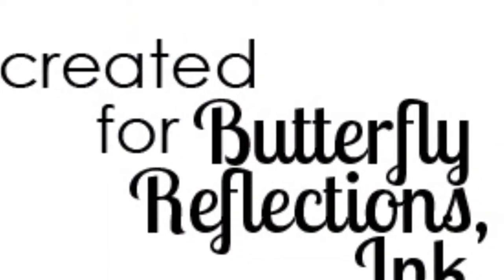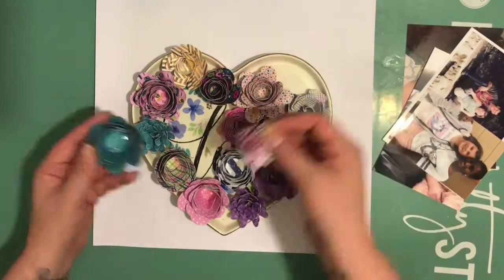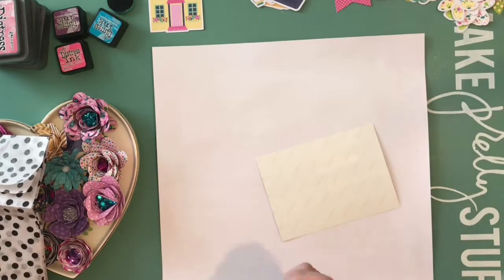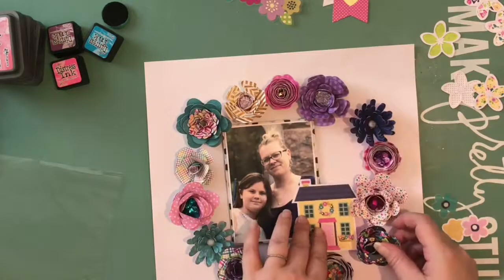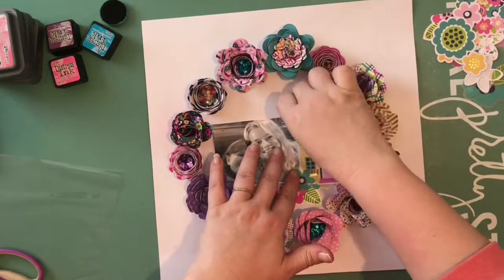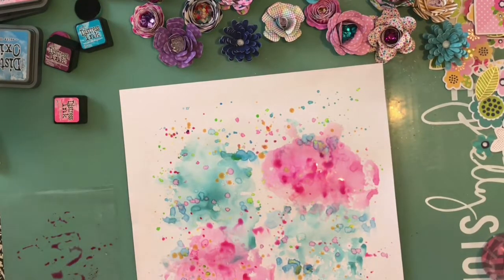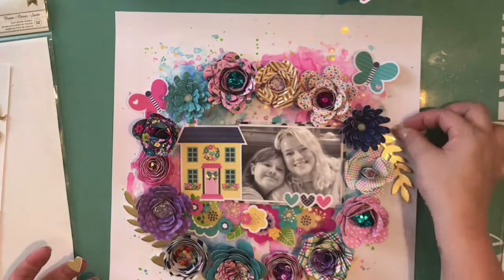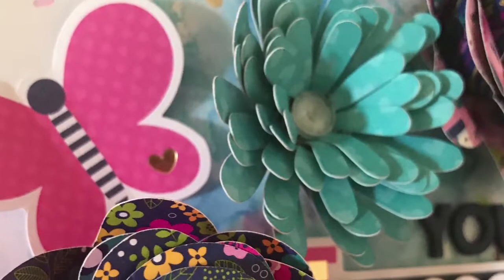“You Are My Home” // Butterfly Reflections Ink DT // Doodlebug Designs & Paige Evans cut files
For more details and products used, check out my post on the blog.

To go shopping, check out the online store...